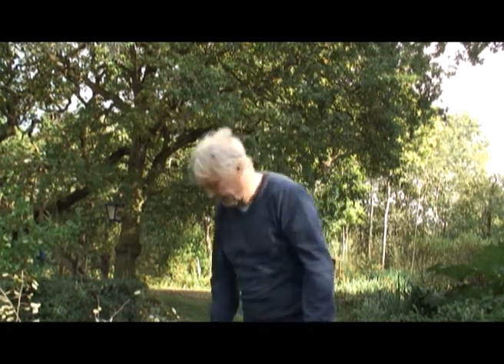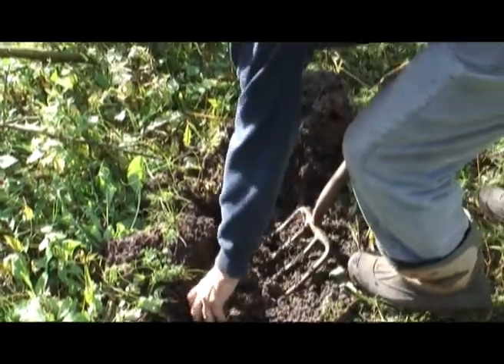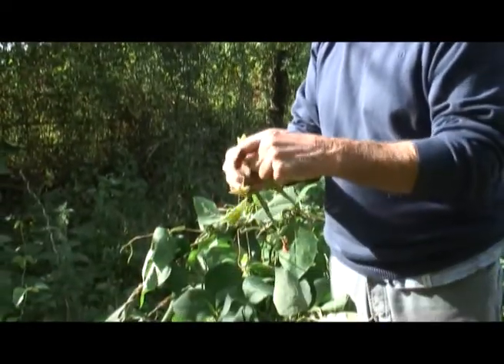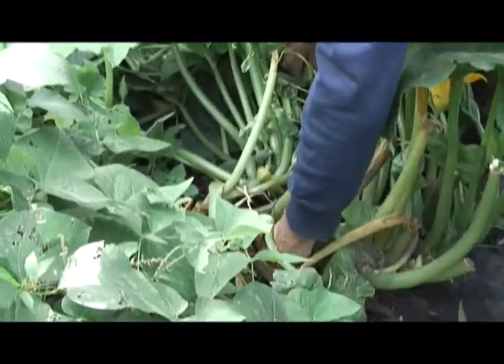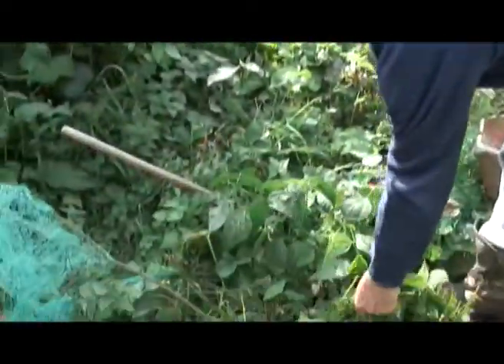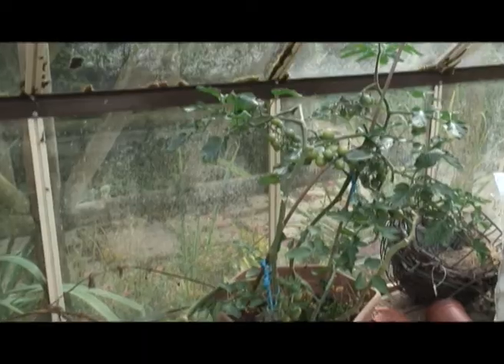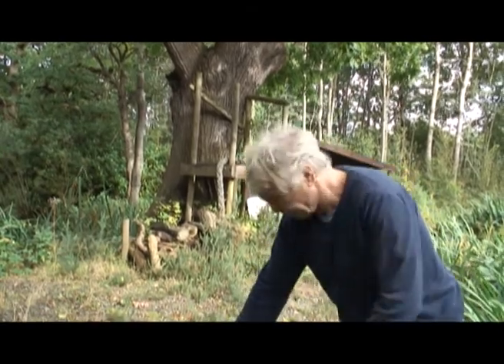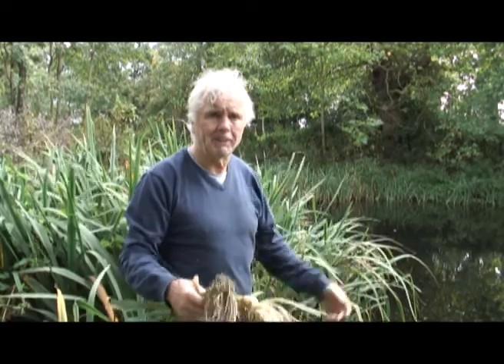Stan's Garden, Give us a Clue Monty!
Need some help with my garden, give us a clue Monty.